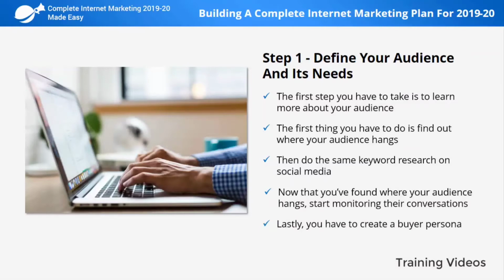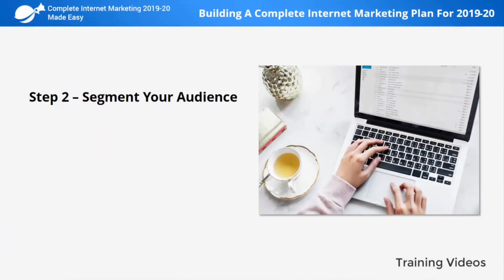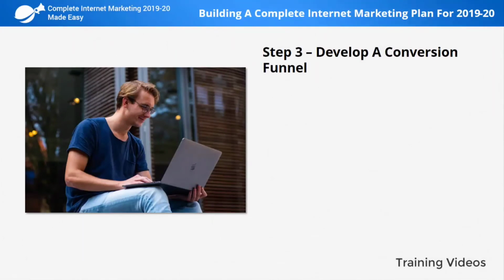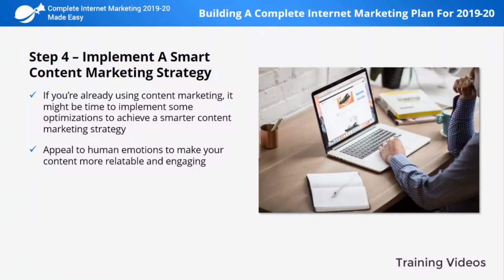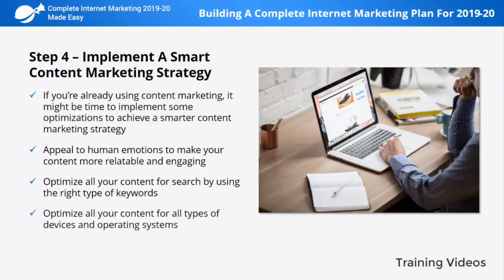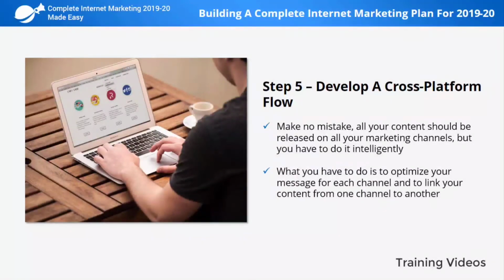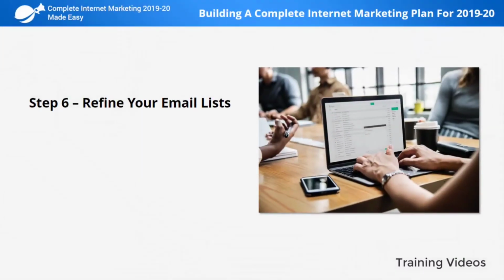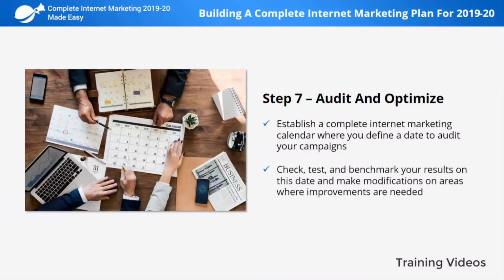🥰How to Earn money ₹50,000 par day😍👈Internet marketing full course free 2022 @dattasearch1.0👈👍